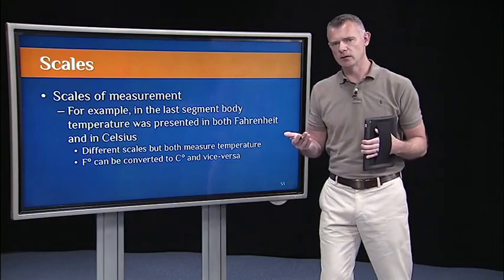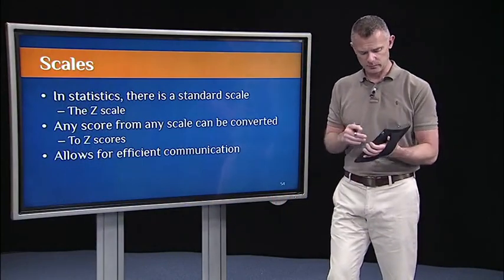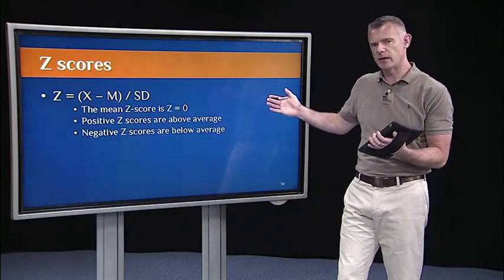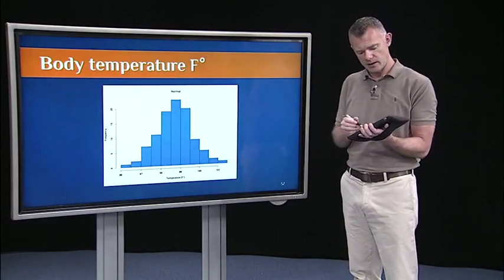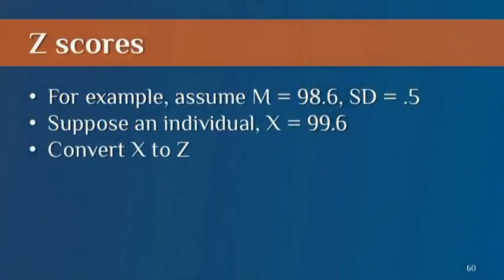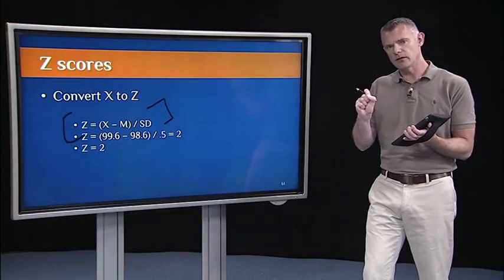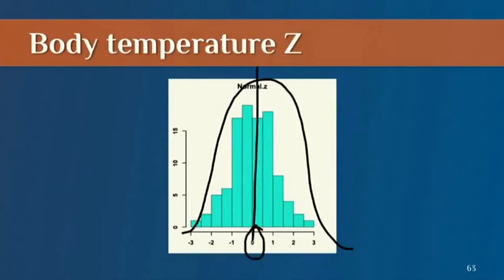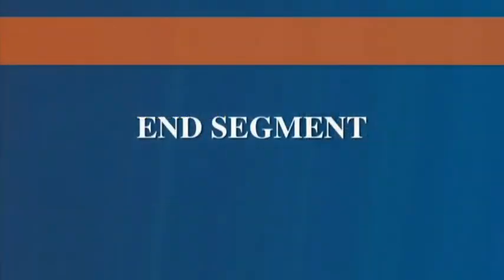Lecture 3 - Variables, Distributions & Scales (3/3): Scales of measurement